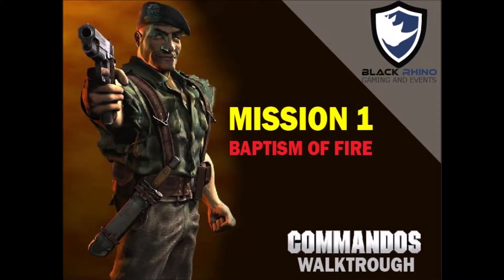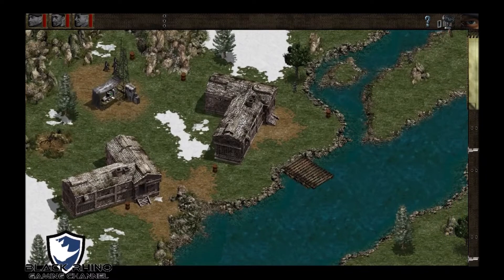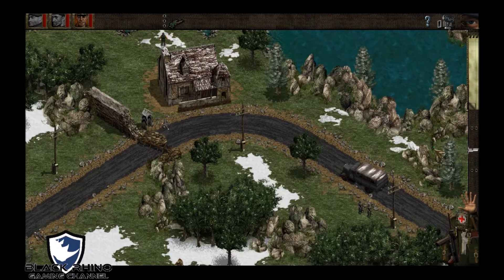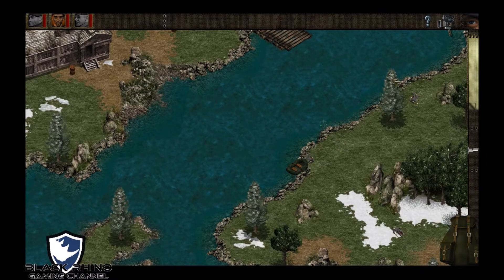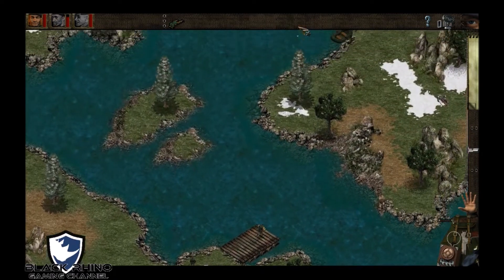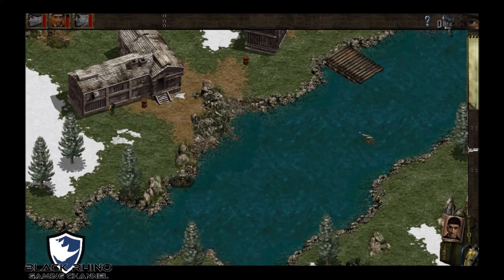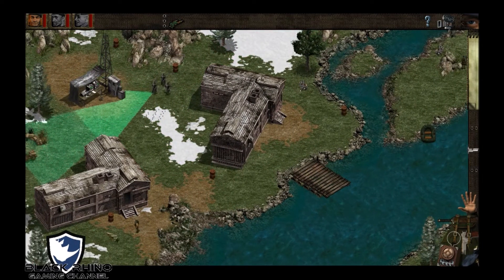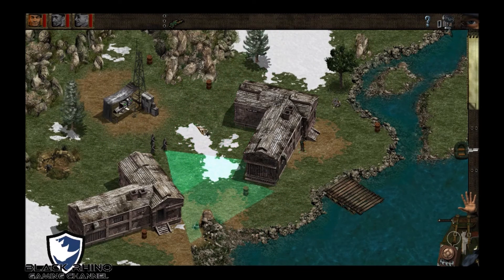Commandos: Behind the Enemy Lines - Walktrough Mission 1: Baptist of Fire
Commandos: Behind Enemy Lines is a real-time strategic game that takes place in the Second World War and puts you in the role of commandant of a small elite unit. Lead them through the enemy lines on a number of dangerous missions and bring them back home alive. A well thought-out strategic game with an unprecedented amount of action. Keep an eye on the movements of the enemy, develop a careful plan, ensure a good cooperation between your crew and use them for a quick and violent attack, using all your powers and abilities.